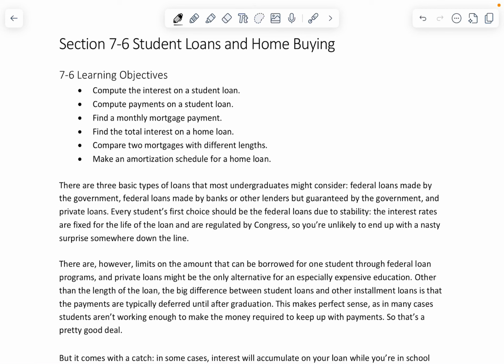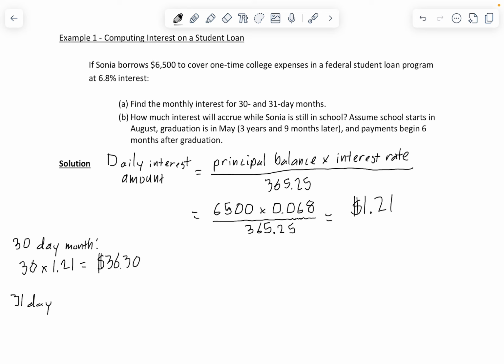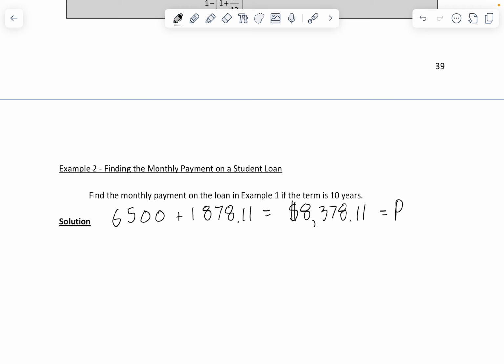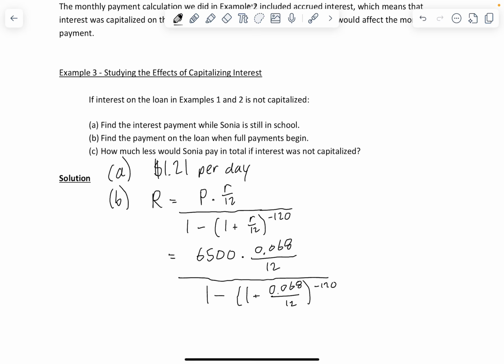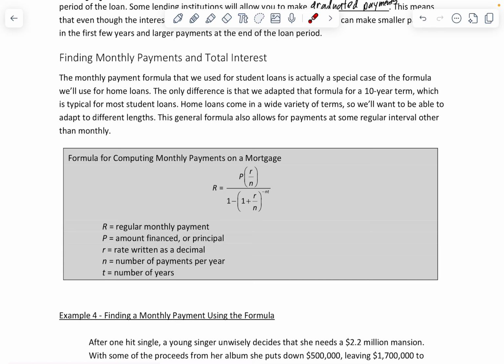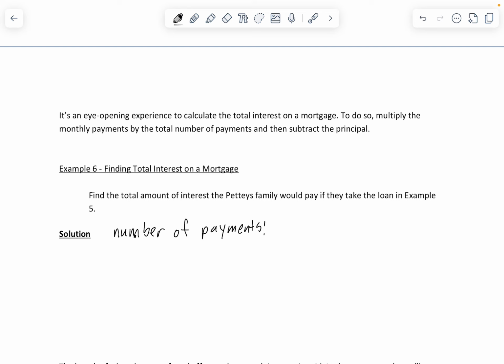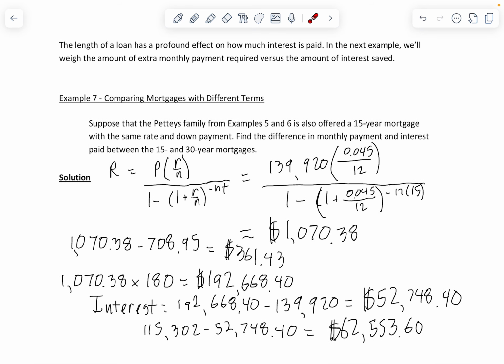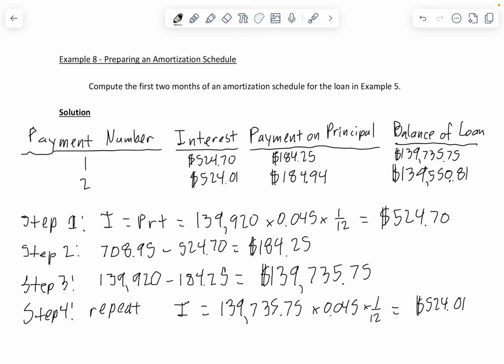Student Loans and Home Buying